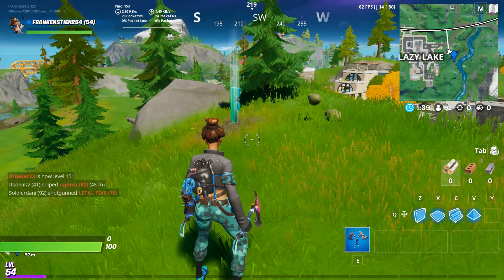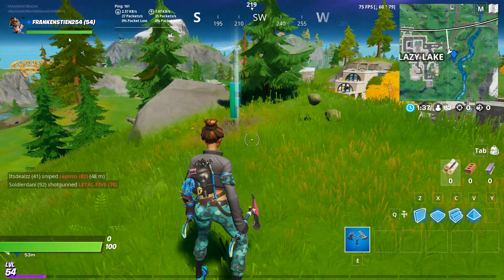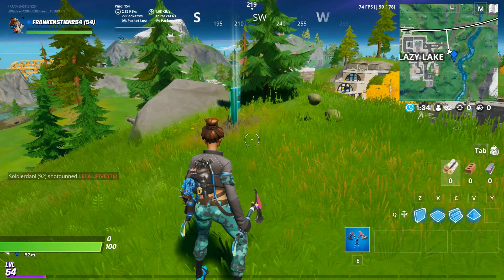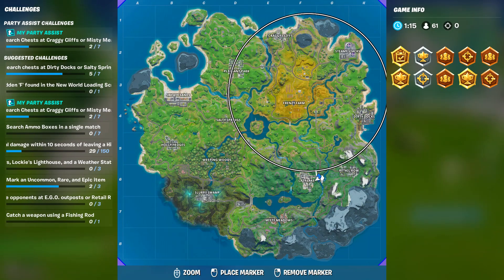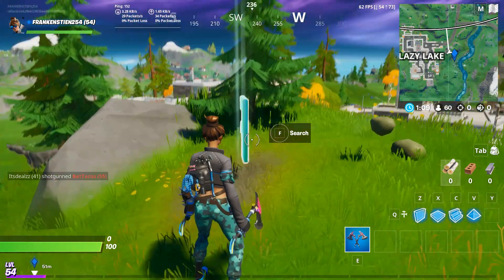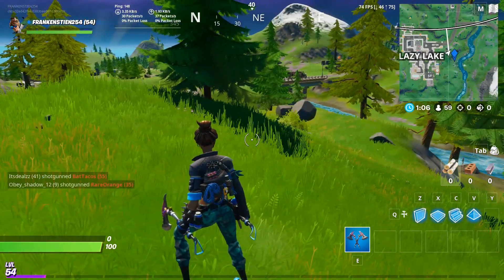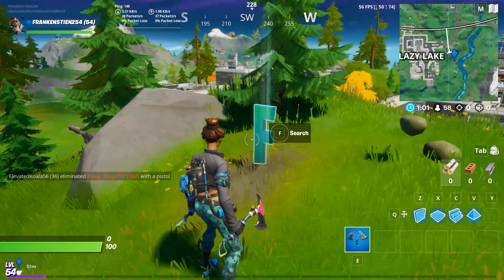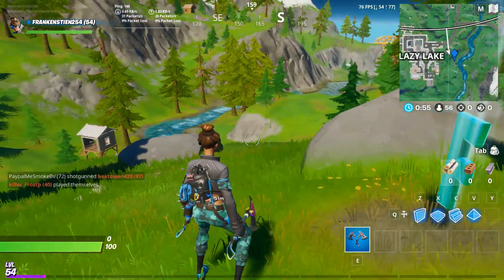FORTNITE MYSTERY CHALLENGES #1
In this tutorial , i am going to show you where ti find the hidden letter 'F' to complete your mystery challenges.If you enjoyed the video please like share and subscribe for more content like this in future.